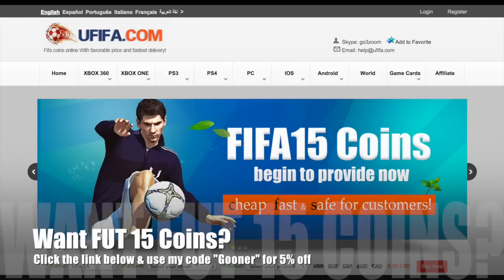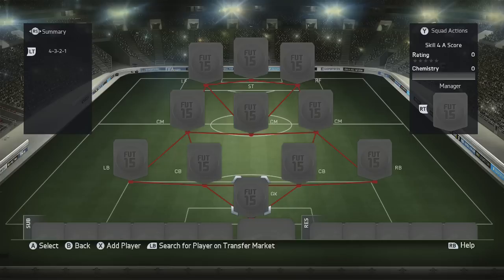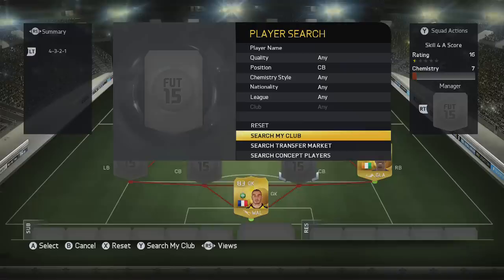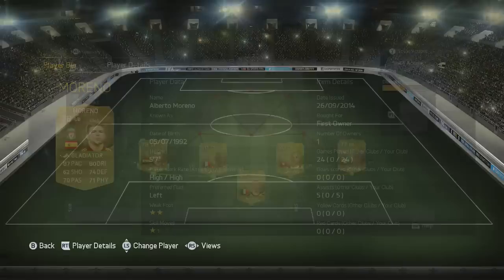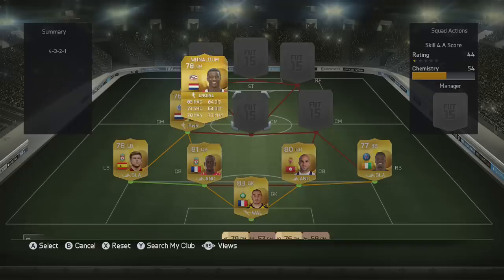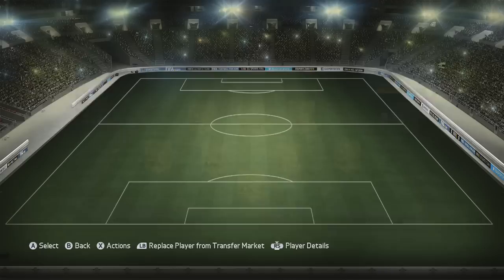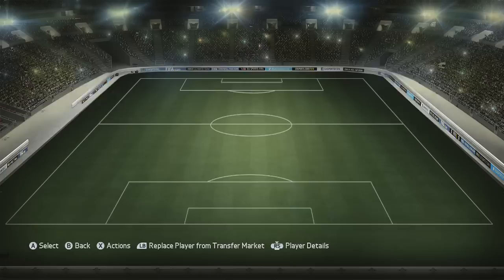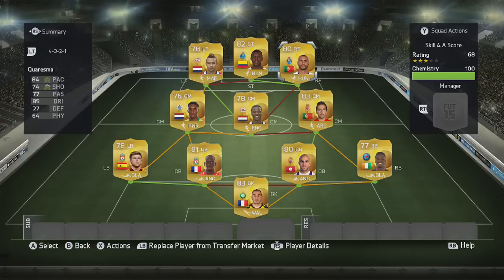FIFA 15 Ultimate Team OP 20K Skill Hybrid Squad Builder BPL Ligue 1 Eredivisie Primeira Liga FUT 15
FIFA 15 Squad Builder FIFA 15 Rainbow 20K Squad Builder
FIFA 15 150K Squad Builder    FIFA 15 20K BPL Squad Builder
FIFA 15 UT Squad Builder FIFA 15 UT FIFA 15 100K Squad Builder
FIFA 15 400K Bundesliga  FIFA 15 Cheap Squad Builder
FIFA 15 Budget Squad Builder FIFA 15 Amazing Squad Builder
FUT 15 Squad Builder

An amazing OP 20K BPL  squad builder filled with pure pace and will get you in that winning habit destroying opponents

IF David Silva 88
IF Giorgio Chiellini 85
IF Marek Hamšik 84
IF Łukasz Piszczek 83
IF Kevin De Bruyne 82
IF Jack Wilshere 82
IF Wojciech Szczęsny 81
IF Pierre-Emerick Aubameyang 80
IF Robbie Keane 80
IF Gylfi Sigurðsson 79
IF Tomáš Sivok 78
IF Ibrahim Afellay 78
IF Jimmy Durmaz 73
IF Leandro Benegas 72
IF Tal Ben Haim 72
IF Joshua King 71
IF Omer Damari 70
IF Tyler Deric 64

My Squad Builders!